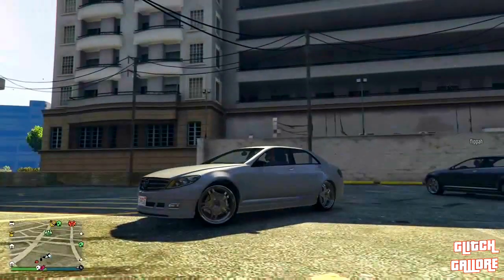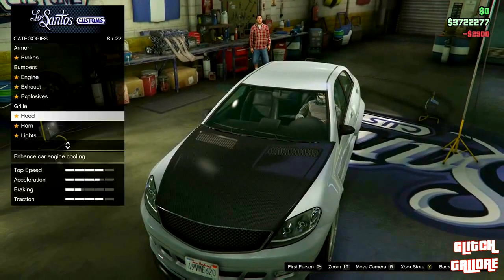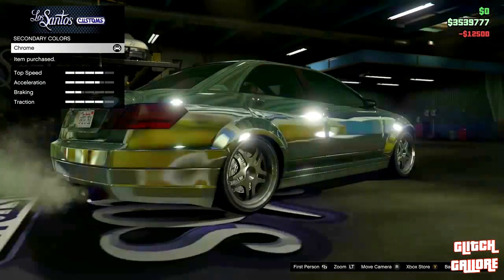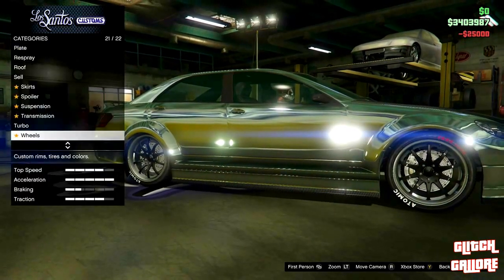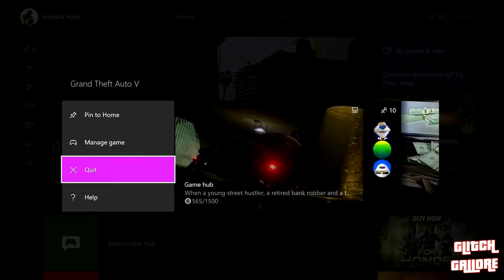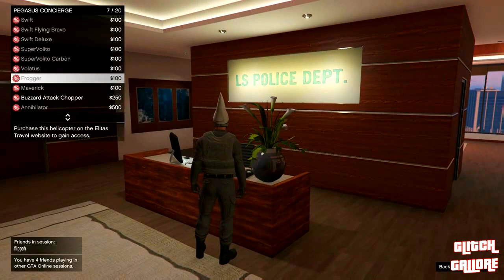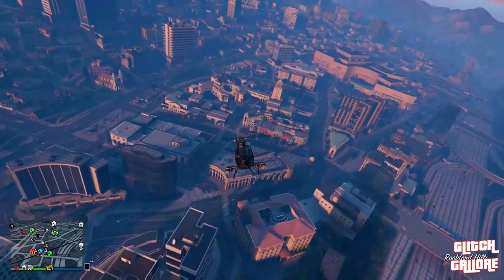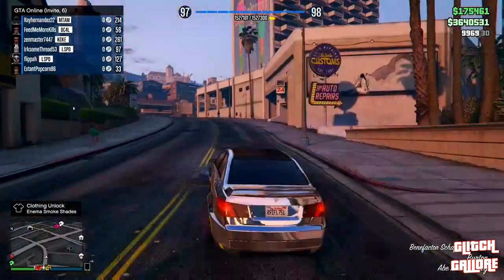FREE FULLY UPGRADED STREET CARS DUPLICATION MONEY GLITCH GTA 5 ONLINE GLITCH 1.37